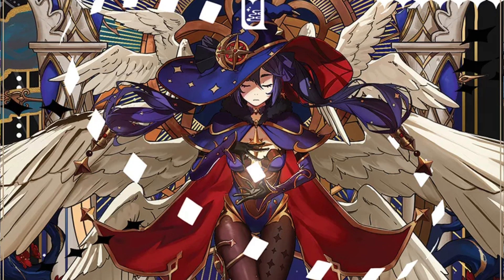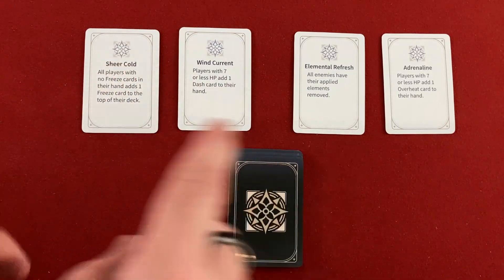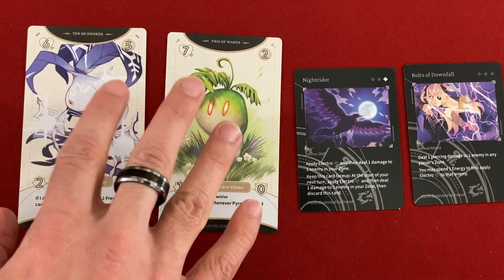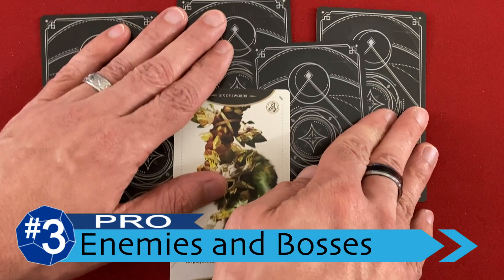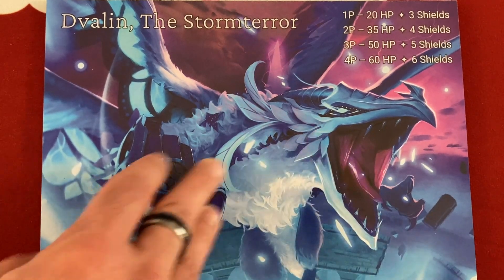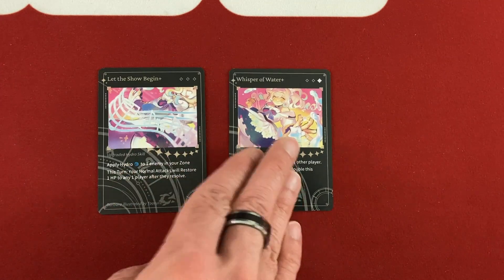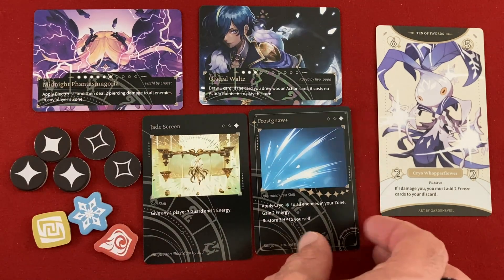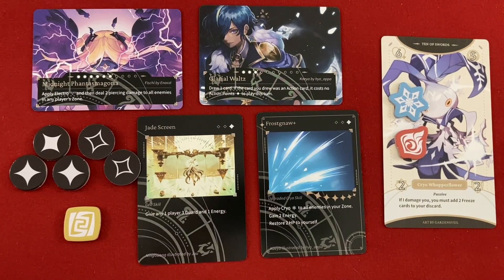Tactical Deck Upgrading | Genshin Tarot review | With Mike | Review copy provided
Mike reviews this new 1-4 player cooperative deckbuilding game, based on the Genshin Impact video game IP.
0:00 - Introduction
0:31 - Random Elements
1:18 - Solo and Co-Op Play
1:57 - Enemies and Bosses
2:42 - Deck Upgrading
3:39 - Combos and Choices
4:36 - Final Thoughts